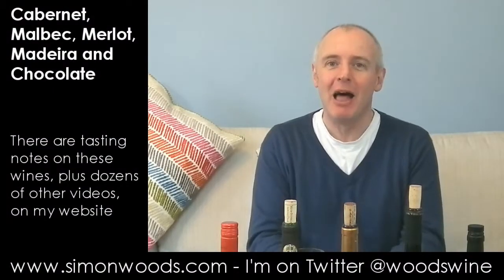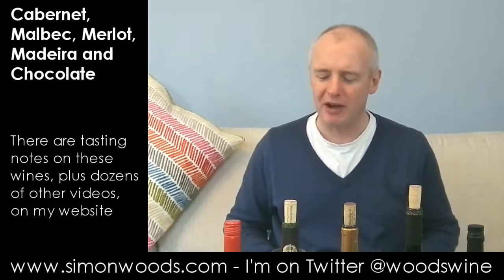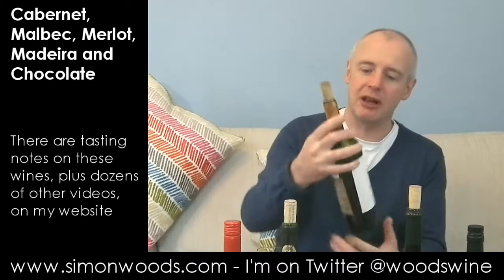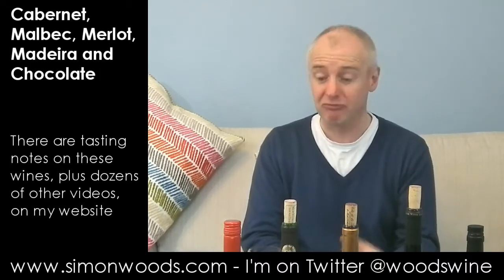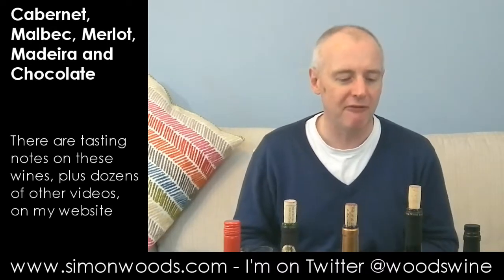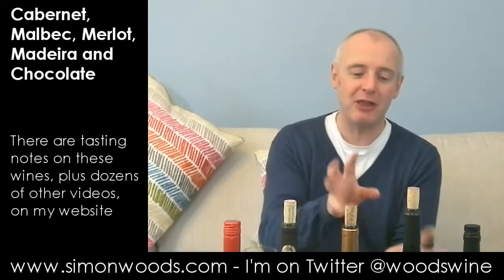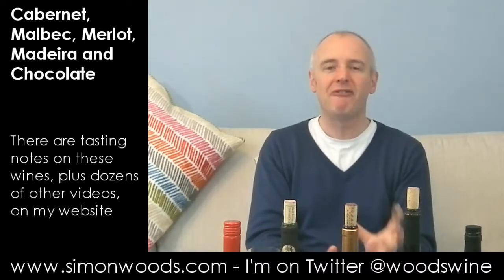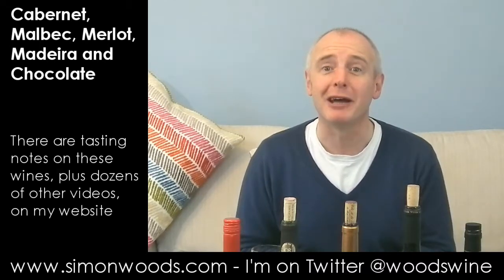Wine Tasting with Simon Woods: Reds from China, France, Argentina & South Africa + Madeira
The grapes are from Bordeaux, but the wines aren't. Simon Woods digs into red wines from France, South Africa, Argentina and China, and finishes off with a Madeira - with chocolate...

The wines tasted in this video are:
Changyu Cabernet Blend 2011, Ningxia, China (£9.90)

Clos de los Siete 2009, Mendoza, Argentina (£13.99 Majestic, Waitrose)

Blandy's Alvada 5 Year Old Madeira, Portugal (£13.33 per 50cl Waitrose, Booths, Harrods)